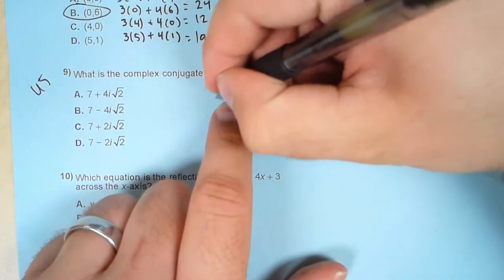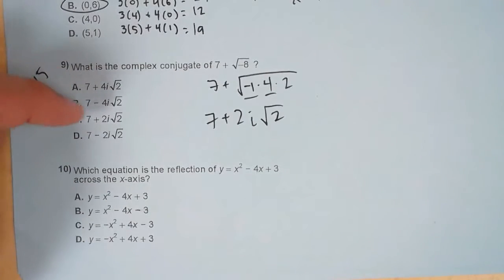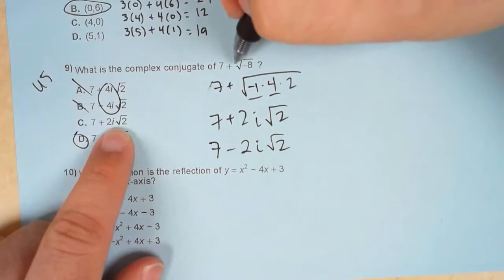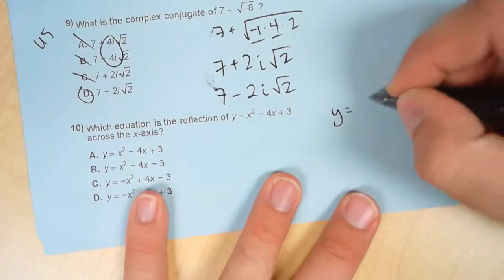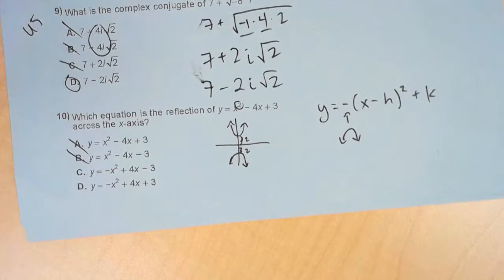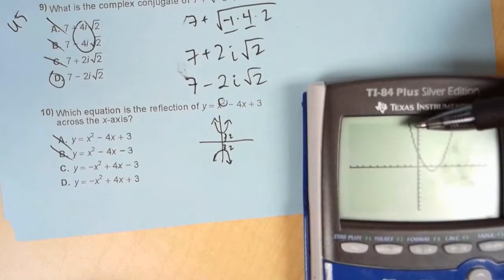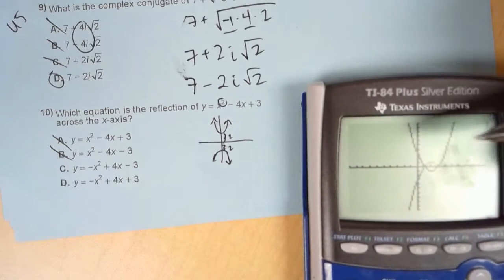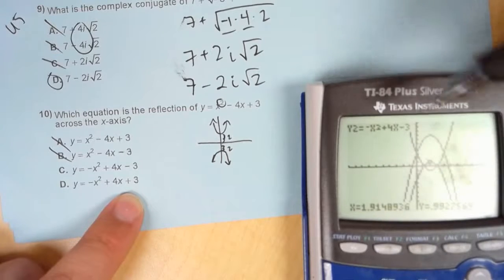Mock EOC #9-10 - '16-17